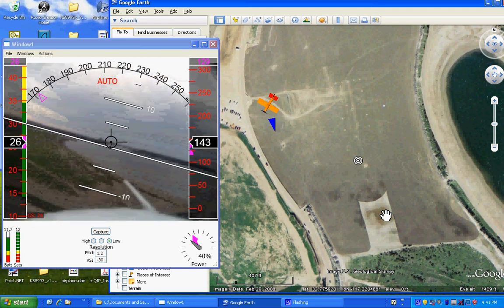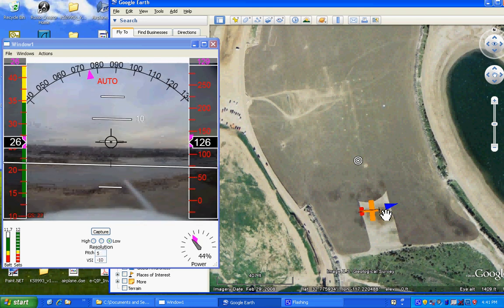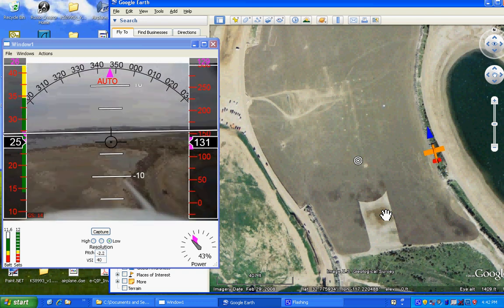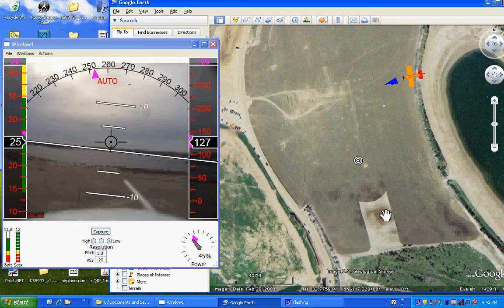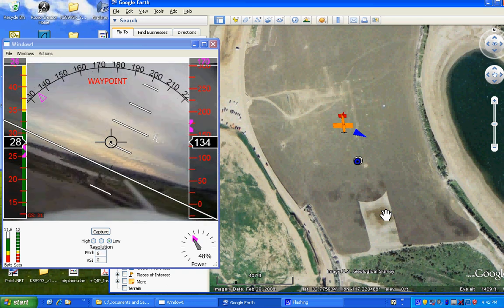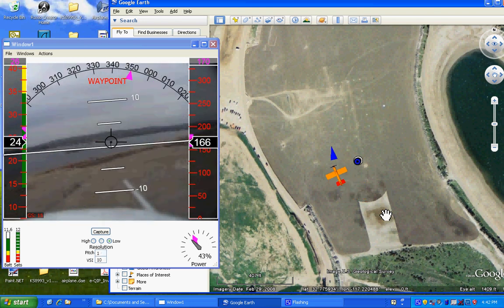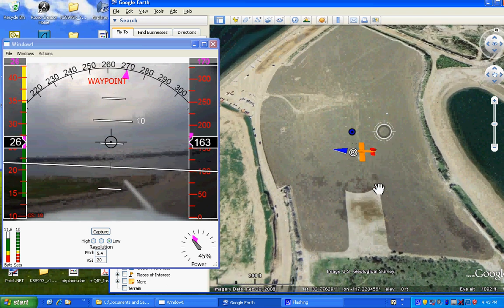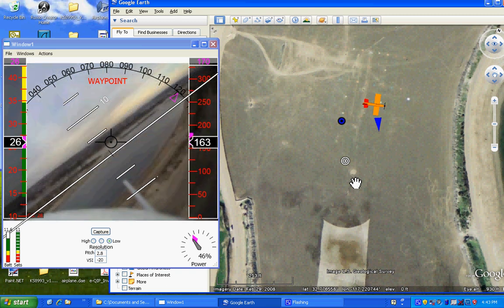Autopilot Tutorial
A guided, audio, in-flight tutorial covering autopilot operation in "Auto" and "Waypoint" modes.